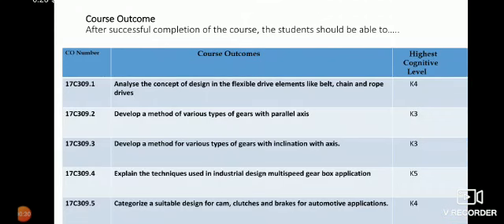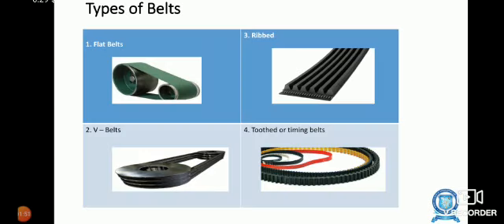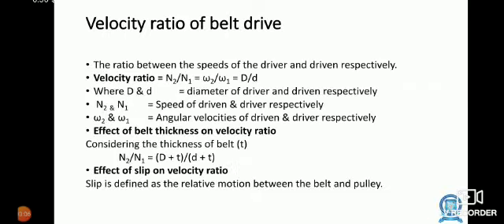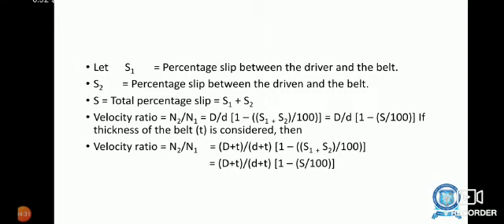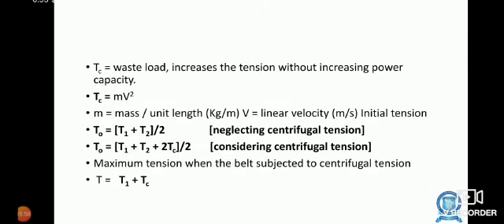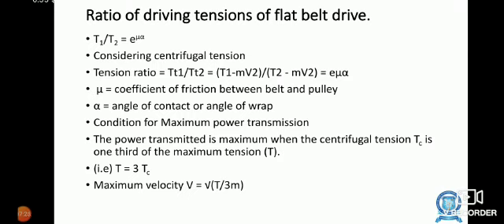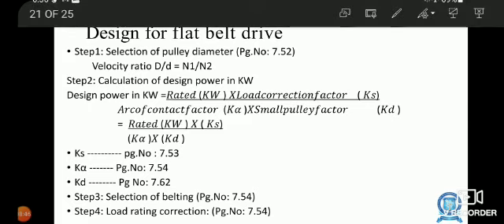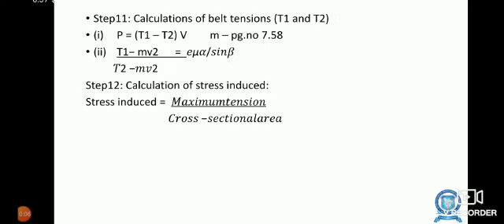ME8651 UNIT I DESIGN OF TRANSMISSION SYSTEMS PART 3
FLAT BELT DRIVE
BY
Dr. D. Prince Sahaya Sudherson,
ASP/MECH,
RCET.